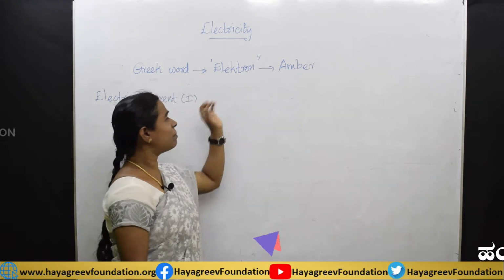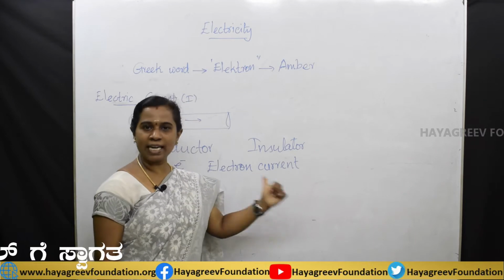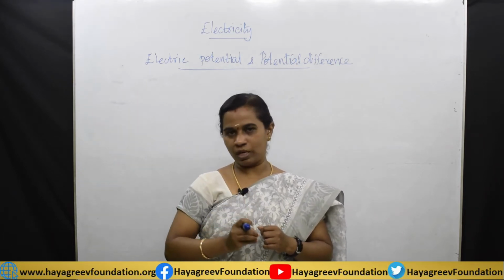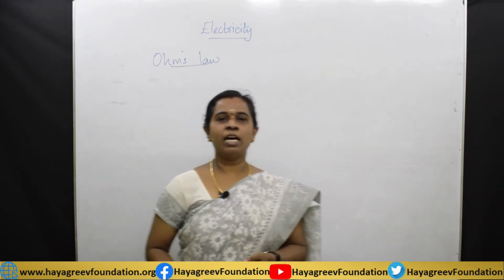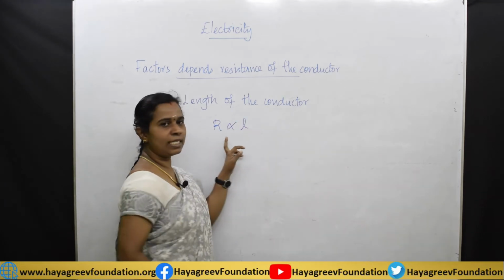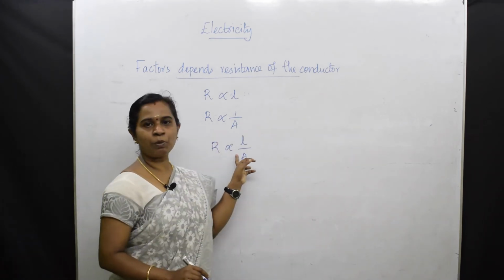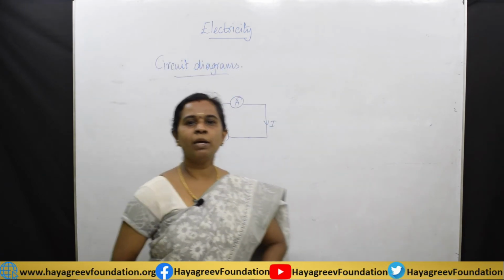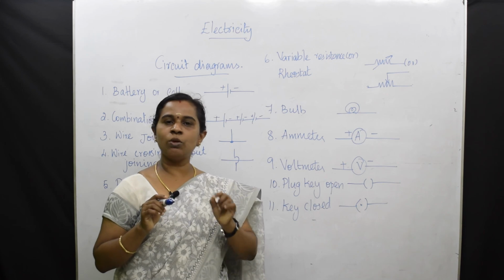Electricity || Physics 1st chapter for class 10 || Hayagreev Foundation